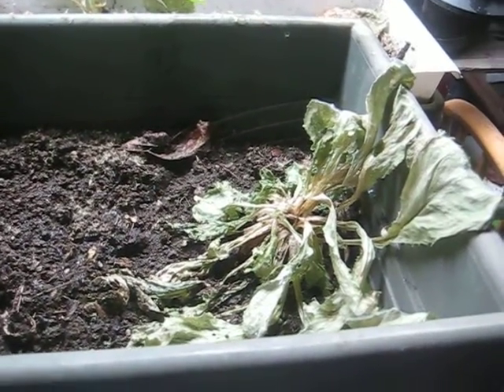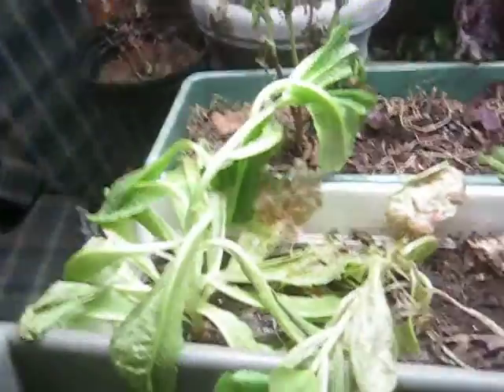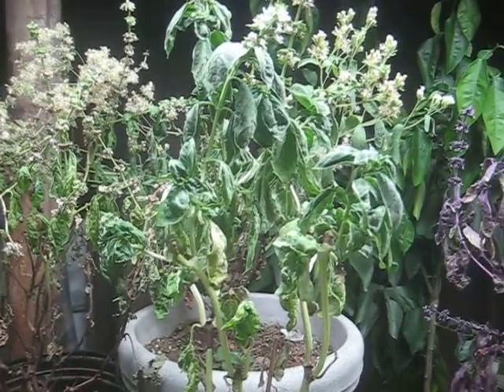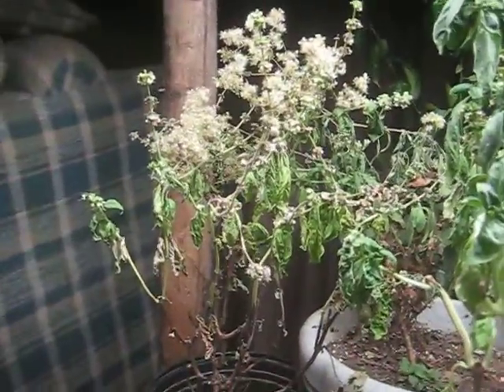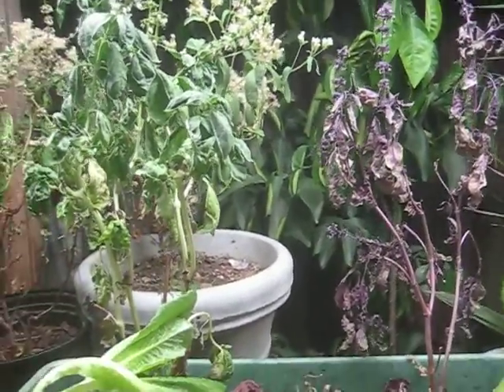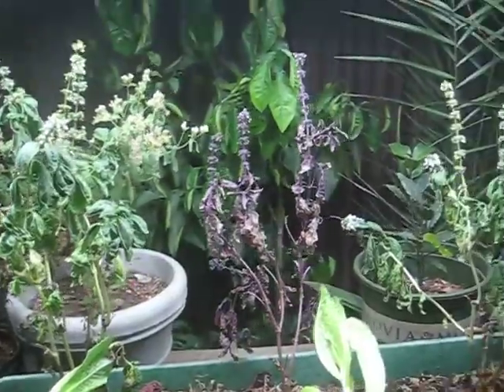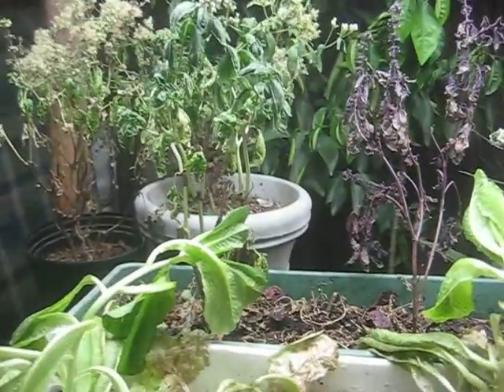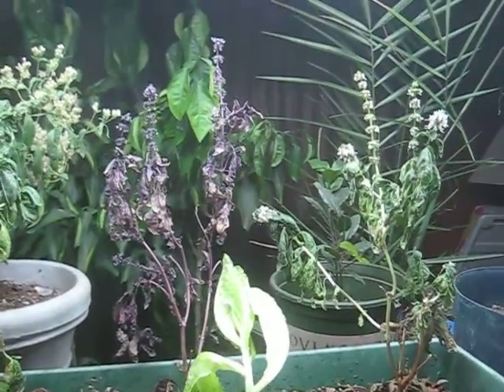DANGER-6500 KELVIN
THIS IS A SPECTRUM OF LIGHT THAT SHOULD BE USED SPARINGLY!  MY SKY IS ILLUMINATED WITH THIS SPECTRUM ALL YEAR LONG AT NIGHT NOW,CAUSING HARM AT NIGHT IN THE GARDEN DURING BLOOM?